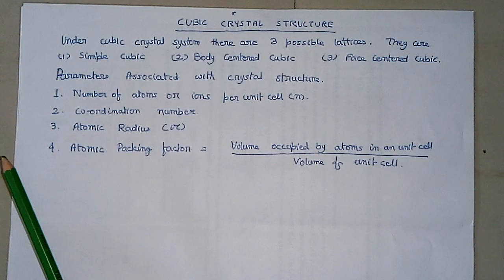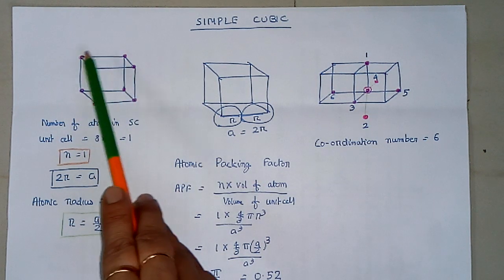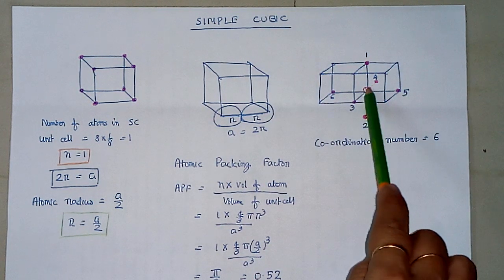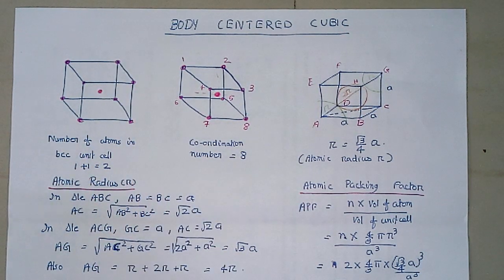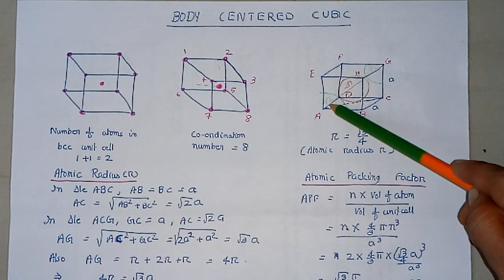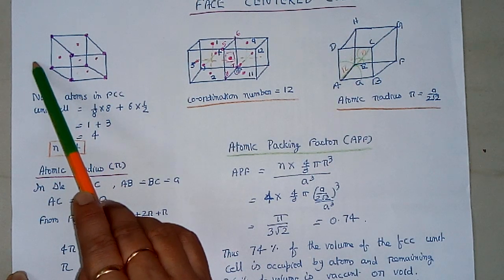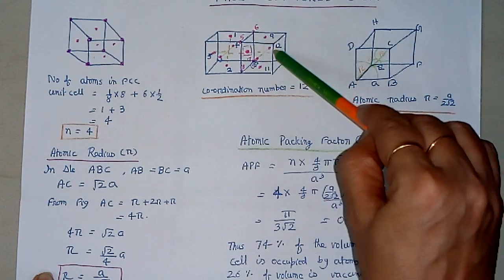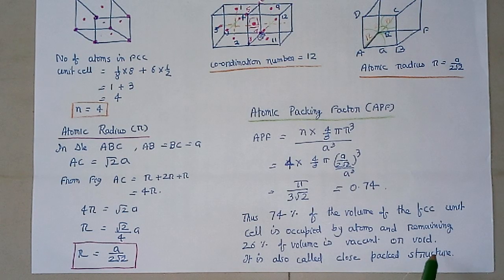CUBIC CRYSTAL STRUCTURE